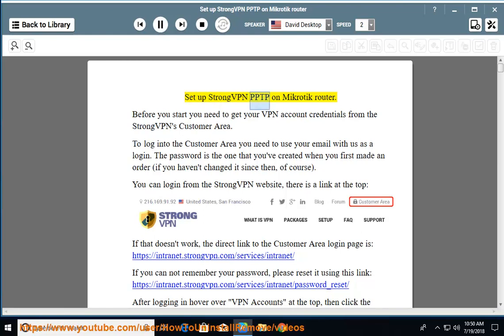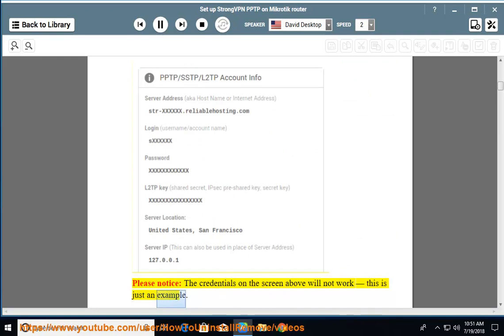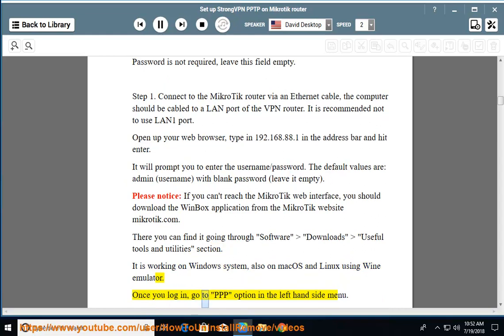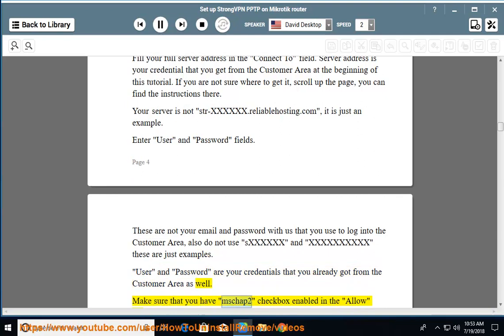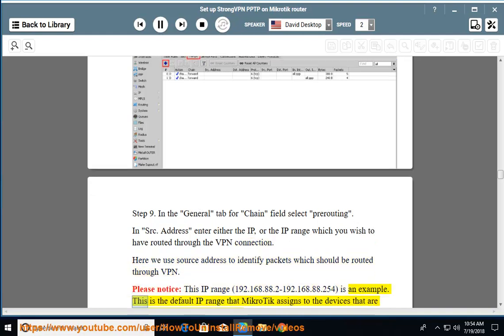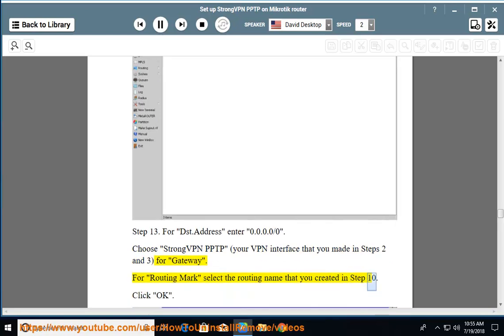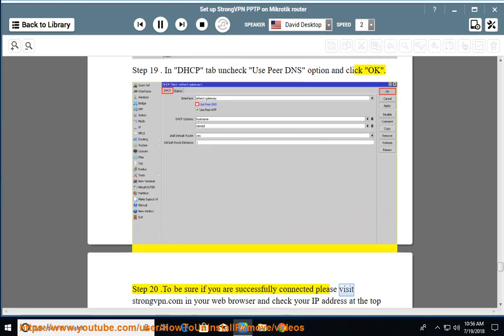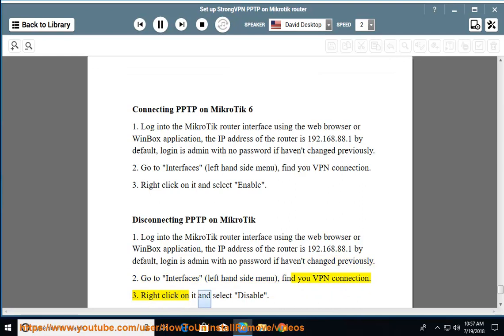Set up StrongVPN PPTP on Mikrotik router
Hit to fully Set up StrongVPN PPTP on Mikrotik router.